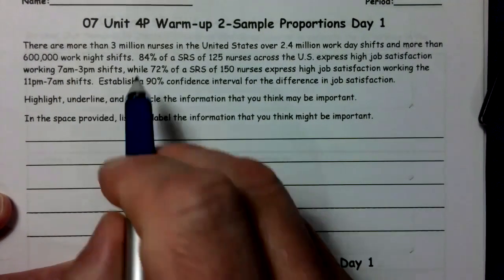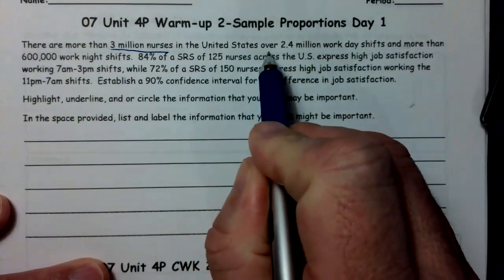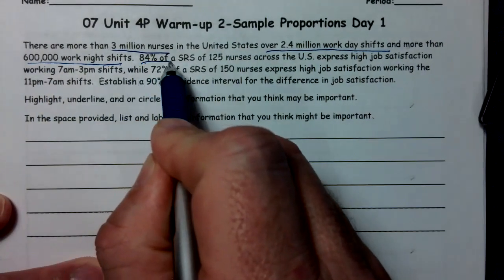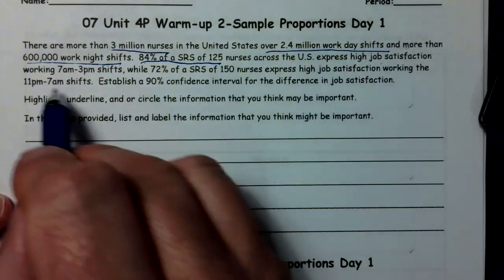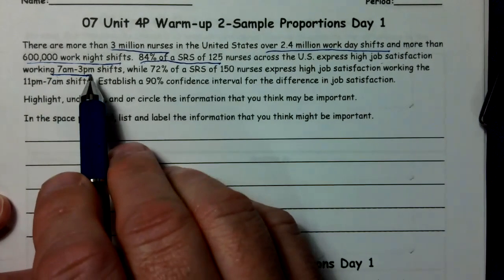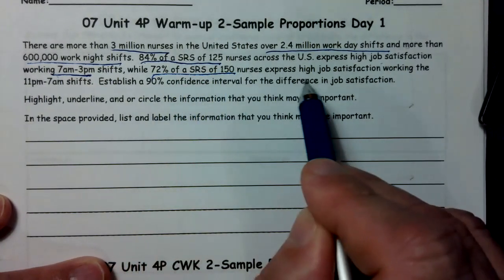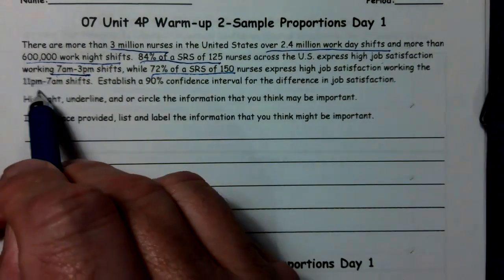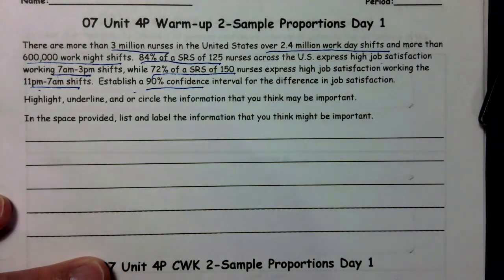07 Unit 4P Warmup 2 Sample Proportions Day1